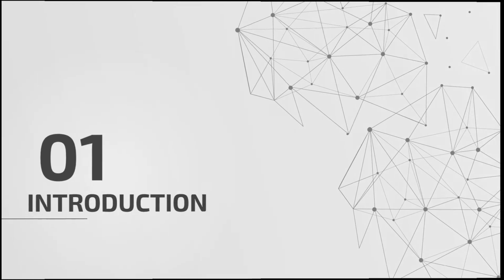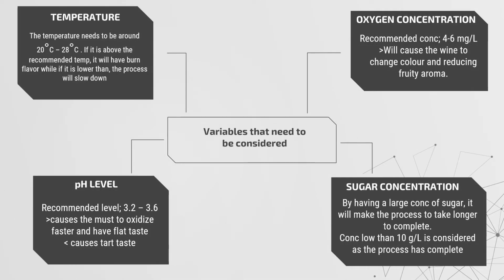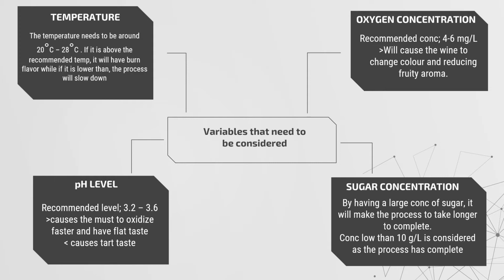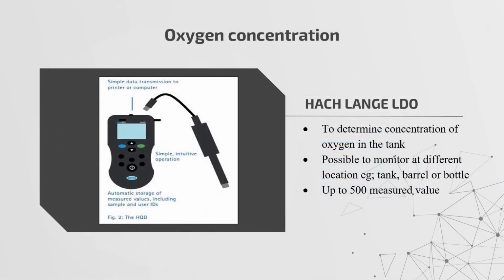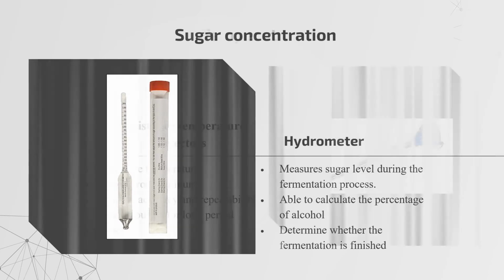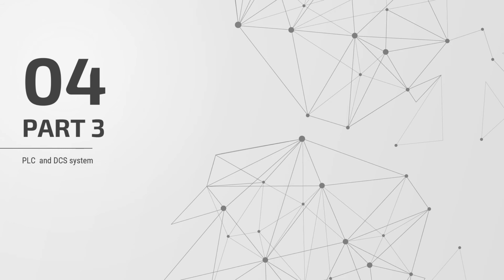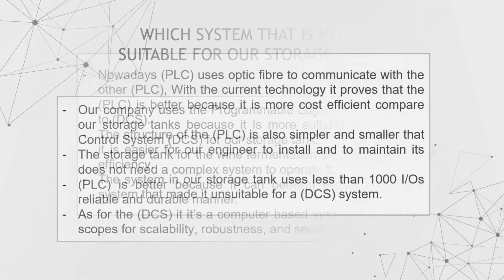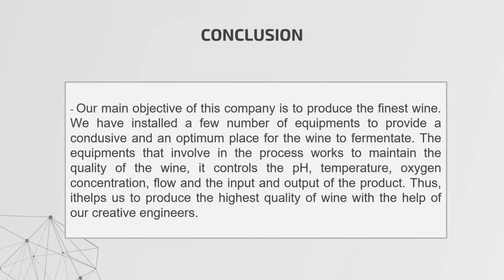Process Control and Instrumentation (DAK22803)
Muhammad Haziq Haiqal Bin Hamdan (AA180913)
Muhammad Zulhilmi Qayyum Bin Zul Keffli (AA181158)
Muhammad Aiman Bin Abdul Rahim (AA180514)